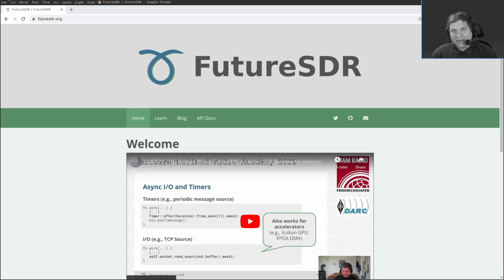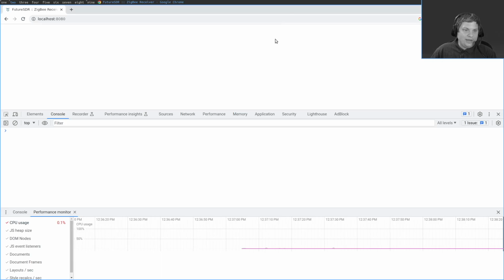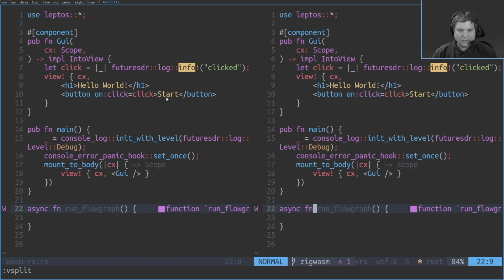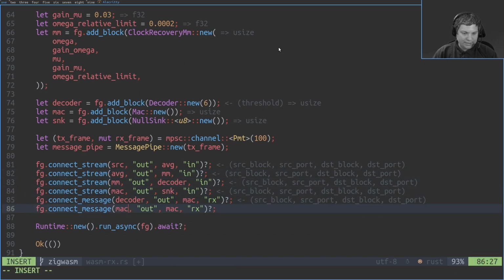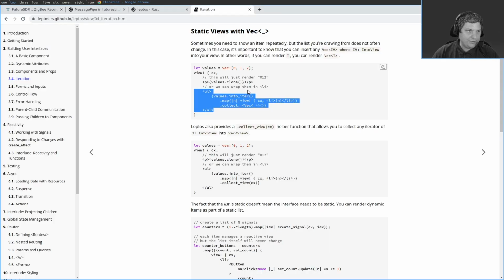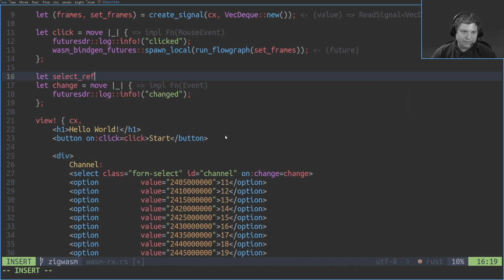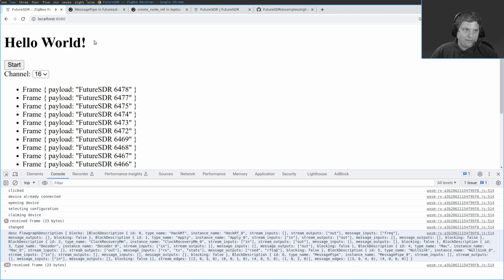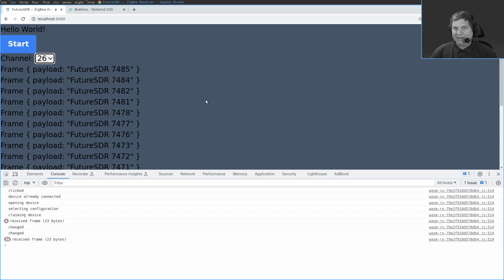FutureSDR WebAssembly SDR Live Coding